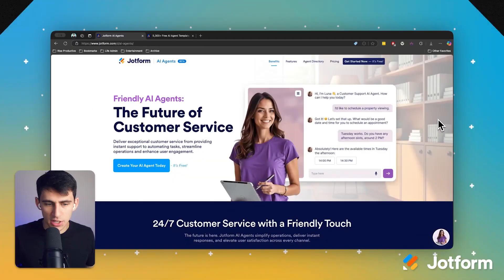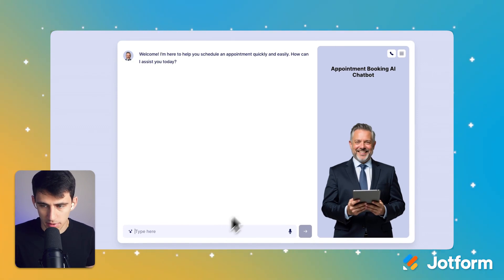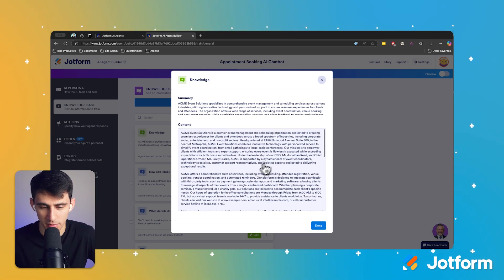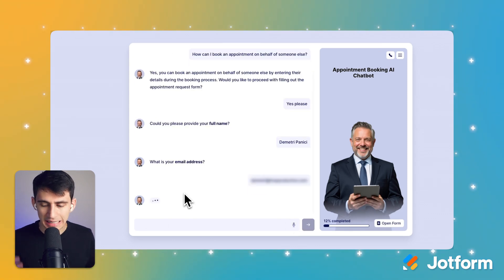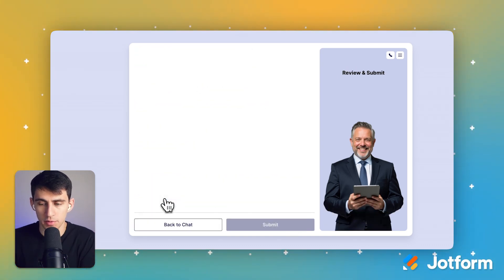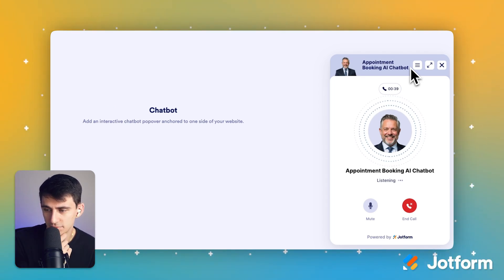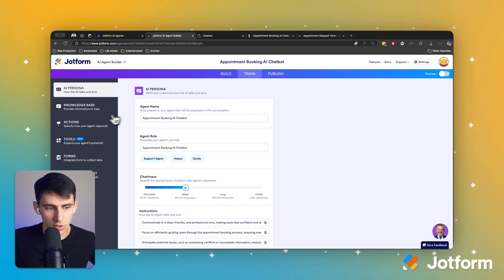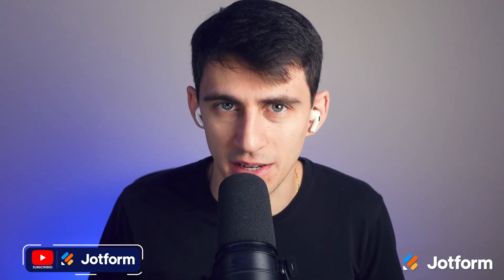How Jotform AI Agents Manage Scheduling for Your Team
Looking for an easy way to manage scheduling for you team? Learn how with Jotform AI Agents: a powerful customer service tool that provides real-time assistance, answers user queries, and guides customers through processes like form-filling and troubleshooting. Watch this informative video to learn more!
LINKS & RESOURCES
👋 ABOUT JOTFORM
00:00 - Introduction
00:30 - Jotform AI Agent Templates
01:07 - Using AI Agents for Calendar Booking
01:26 - Previewing the AI Agent
01:52 - Customizing the AI Agent’s Responses and Persona
02:15 - Adding Knowledge to the AI Agent
02:37 - Assigning a Form to the AI Agent
03:00 - Demonstrating the AI-Powered Scheduling Process
04:20 - Review & Submitting
04:45 - Embedding the AI Agent on a Website
05:07 - Using Call Option
05:57 - Phone Agent Option
06:16 - Automating Google Calendar Appointments with AI
07:05 - Subscribe to Jotform